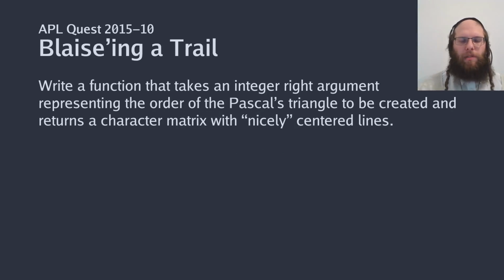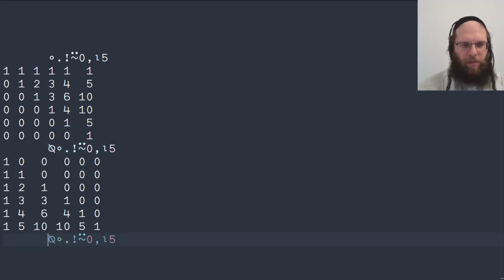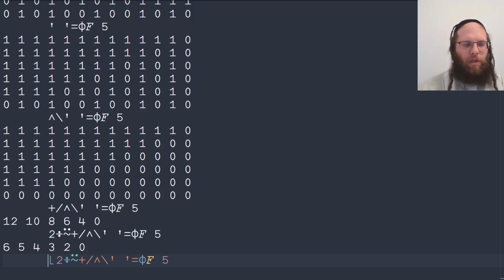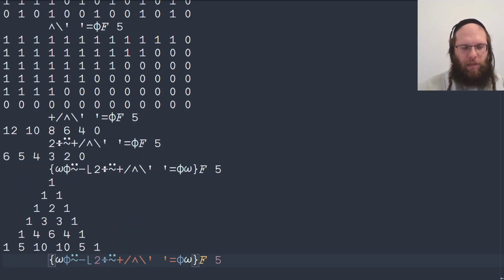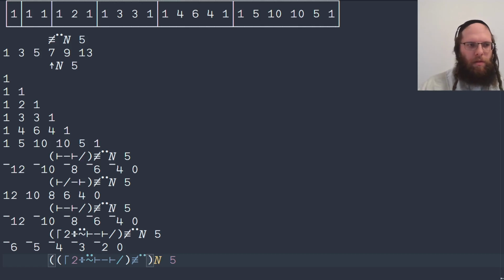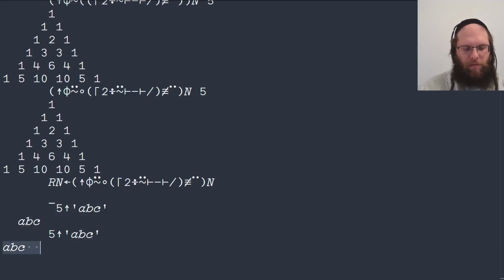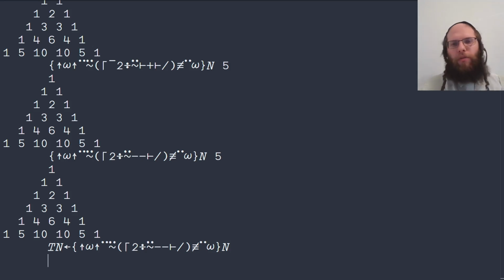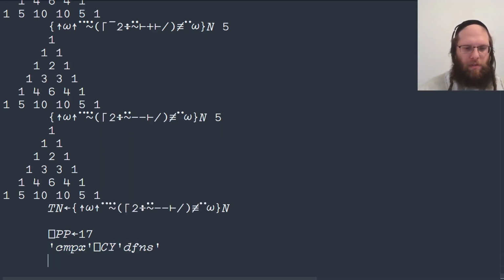Blaise’ing a Trail (APL Quest 2015-10)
Write a function that takes an integer right argument representing the order of the Pascal’s triangle to be created and returns a character matrix with “nicely” centered lines.